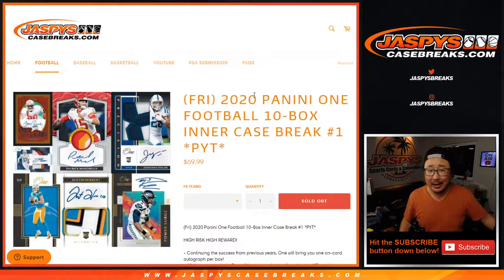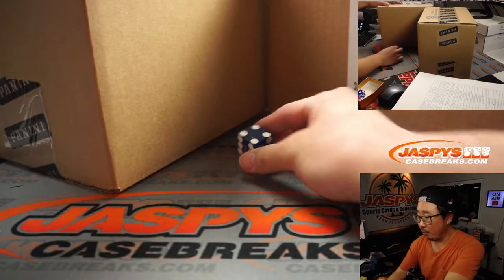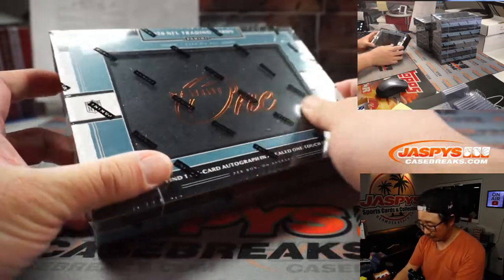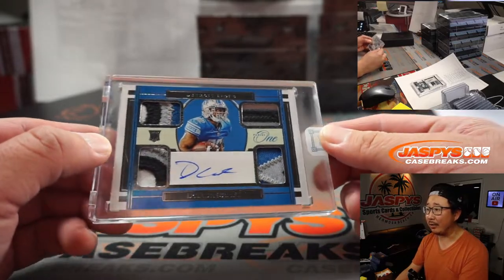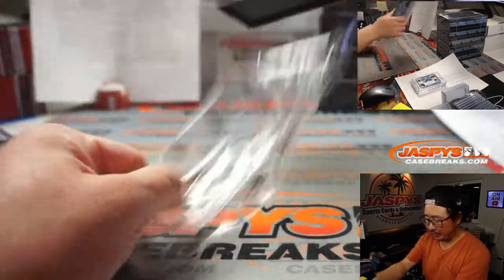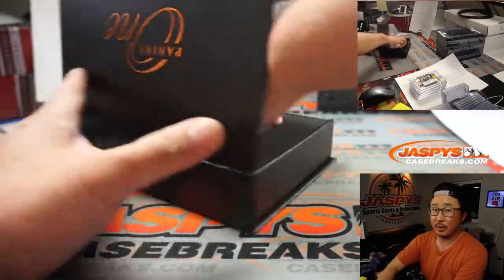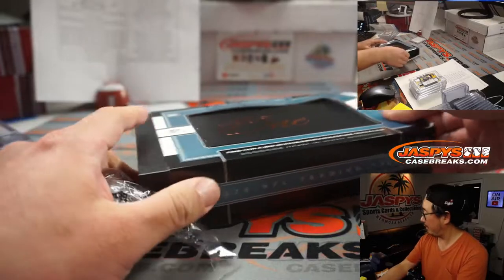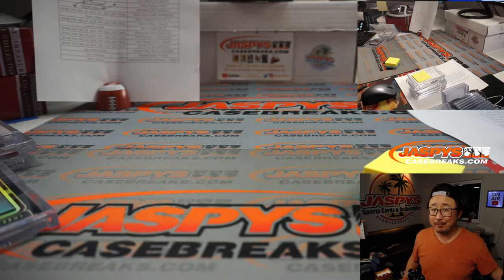Sa, 03.13.21 // 10Box PYT #1 // 2020 Panini One Football (NFL)